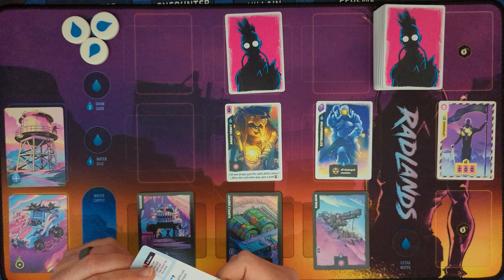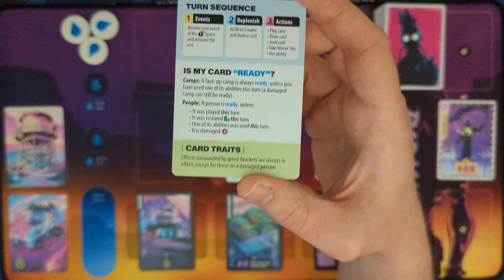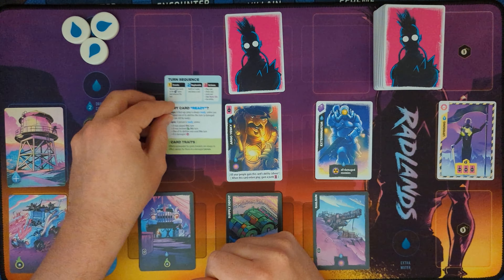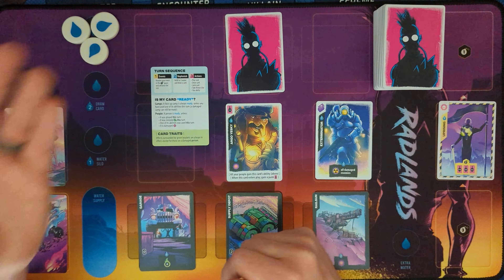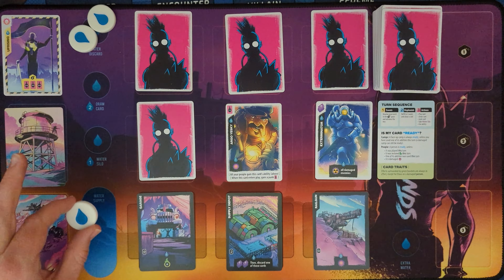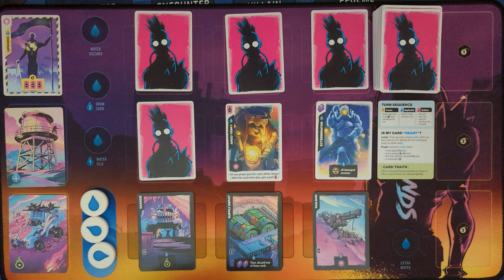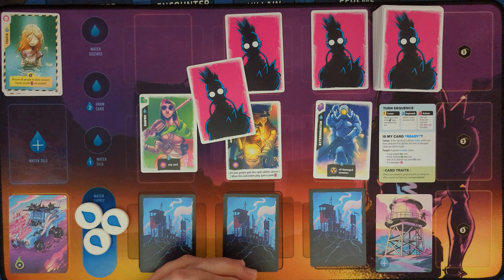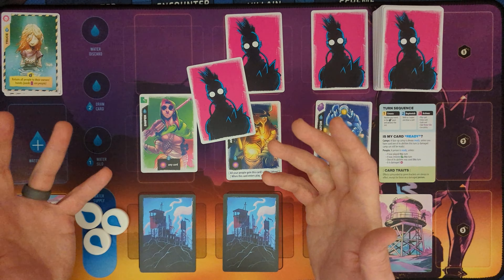Radlands 101: How to Play: Your Turn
This video lesson shows you the steps when taking your turn while playing Radlands.

1) Move all your events up one space and resolve any that moved from spot 1 to 0.

2) Draw one card from the deck and then collect your three water tokens (except on the first player's first turn of the game...they collect one water.

3)Take as many actions as you want to finish your turn.

Stay thirsty Punks!